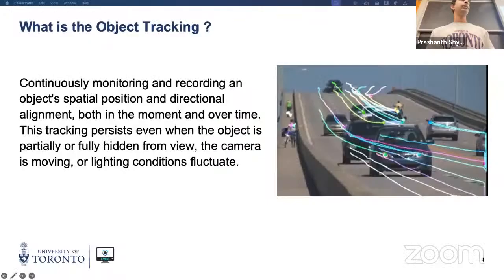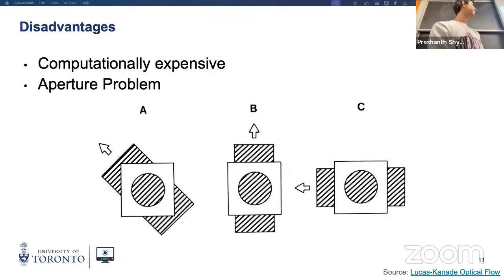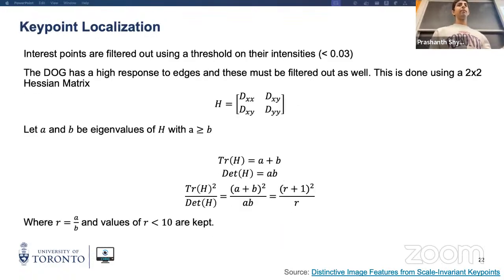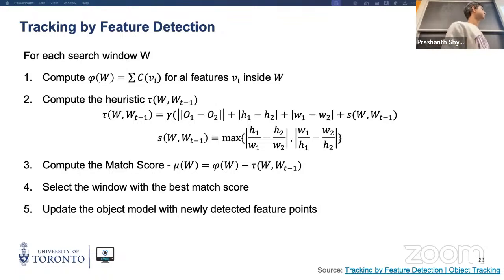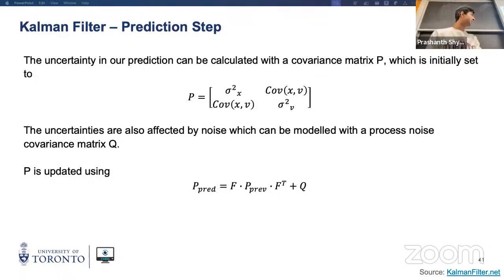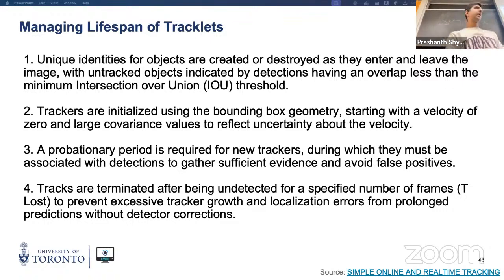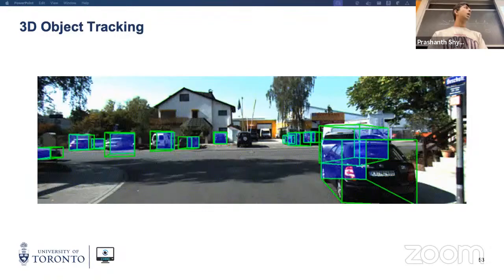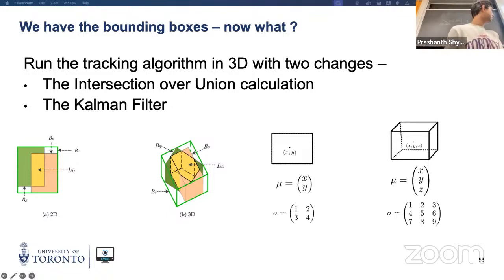Paper Breakdown on Seminal Works in Object Tracking